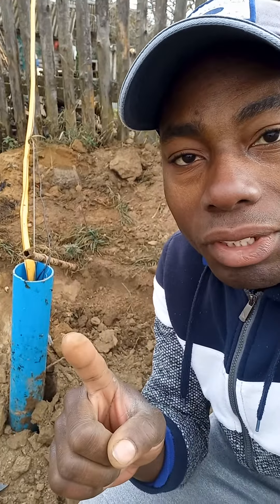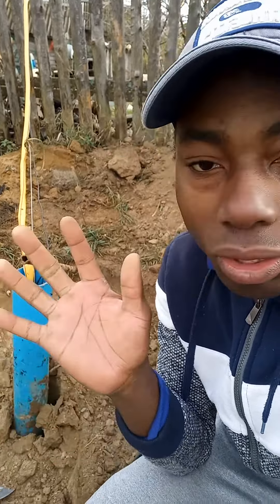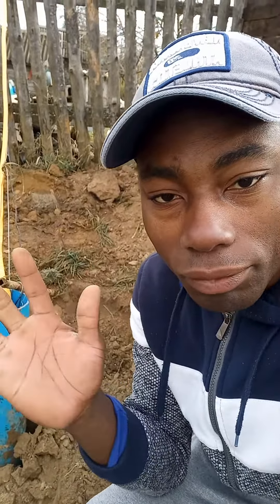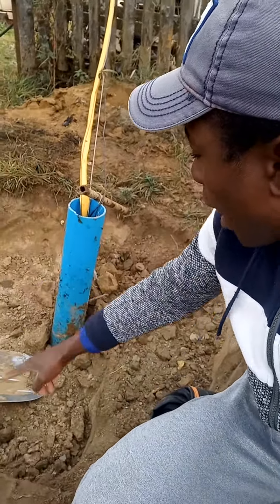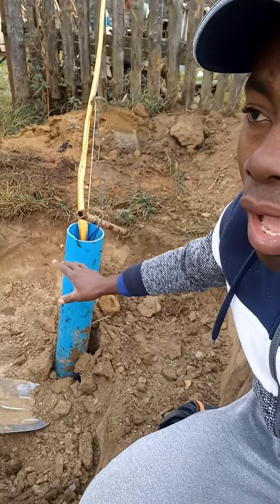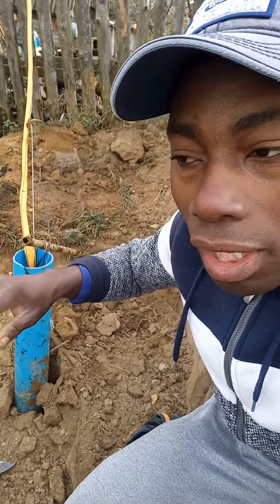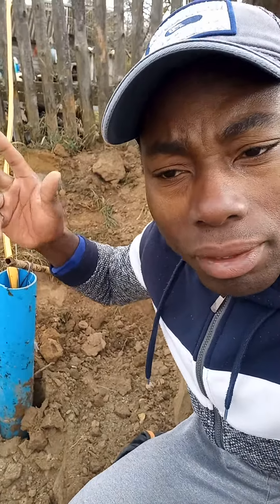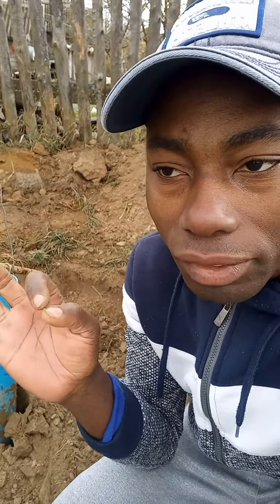Проект водоснабжения в моей усадьбе Р2😁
Привет всем и добро пожаловать в мой фермерский влог на моем канале Ютуб 👉 @Solomonaire ... Если вы здесь новичок, подпишитесь на канал, чтобы не пропустить различные видеоролики о занятиях и приобретении навыков, которые я загружаю ежедневно. .

В сегодняшнем выпуске выходного дня я начал проект водоснабжения, который начался в мае, и сегодня у меня была возможность начать заключительный этап этого водного проекта.  Большую часть работы я сделал сам, и это было весело😁.  Это будет эпизод из 5 частей, в котором будут показаны все процессы, через которые я прошел, чтобы в мою усадьбу поступала чистая вода для всех моих животных, а также растений.